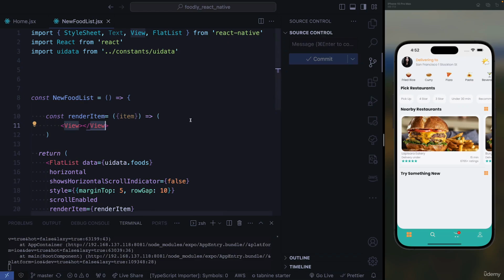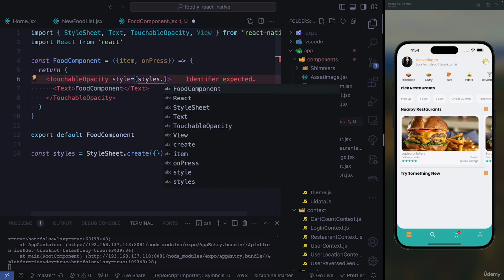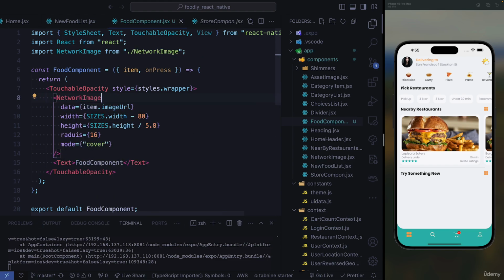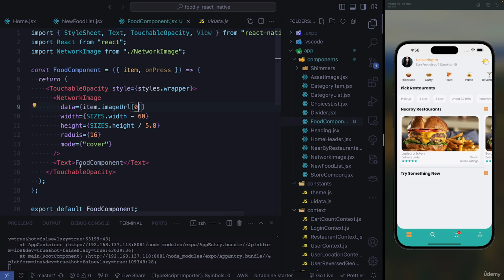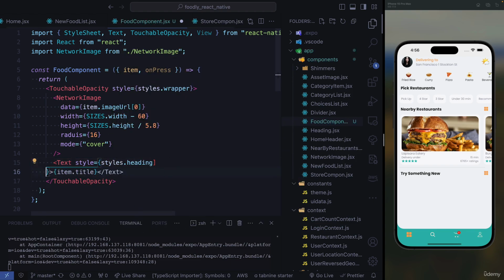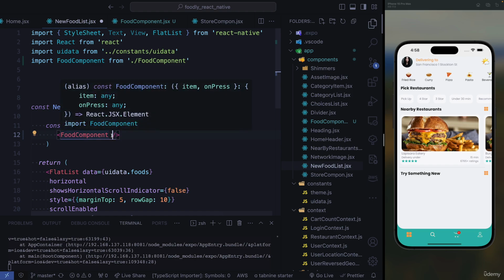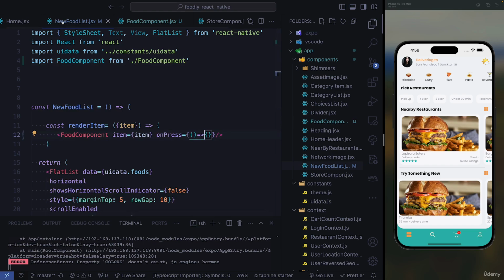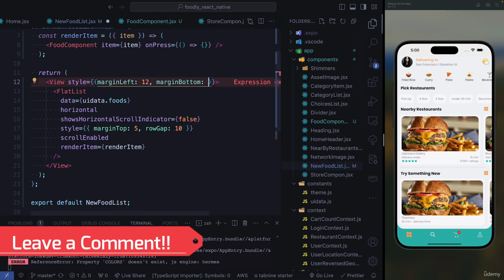Foods Component | Food Application Using React Native Tutorial #20